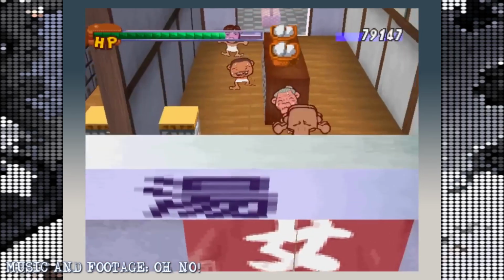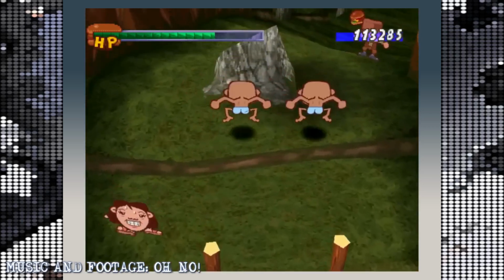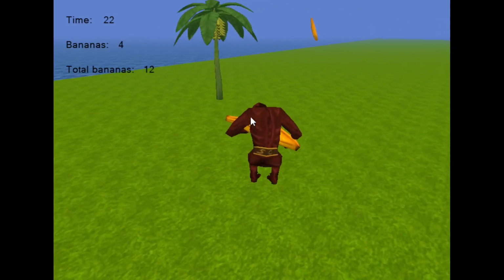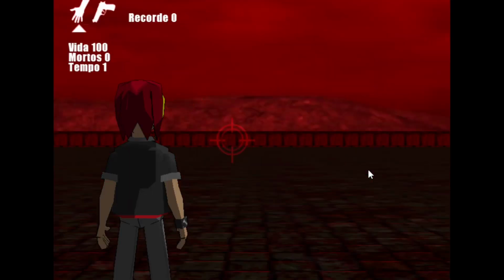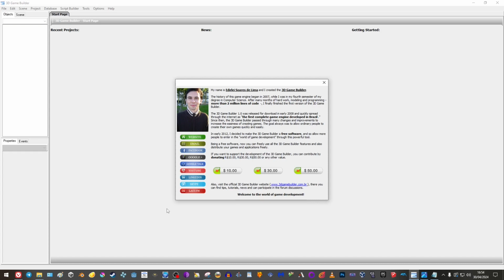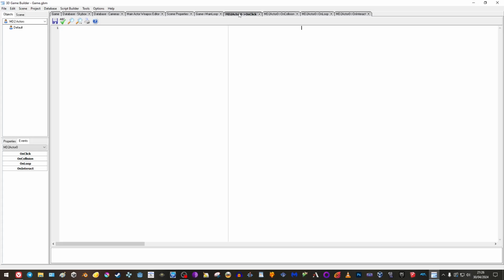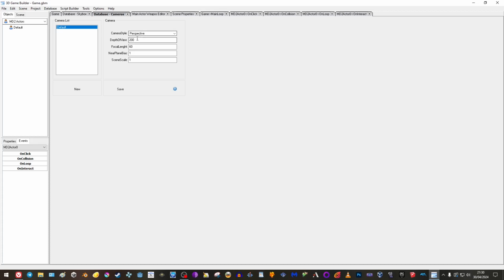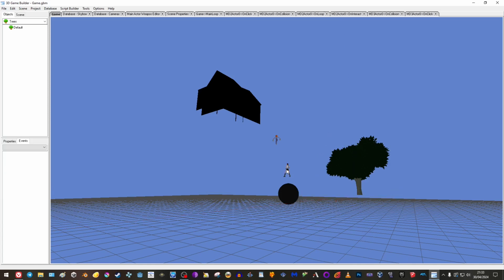the game engine made for brazilians - 3D Game Builder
Ready to get corrected to hell and back with this one, kind folk.

0:00 Intro & Explanation
5:43 Bananas Challenge 3D
8:30 Arena de Zumbis
11:09 The Engine